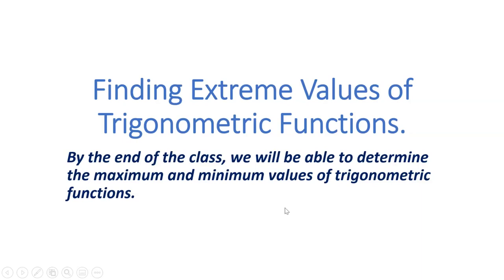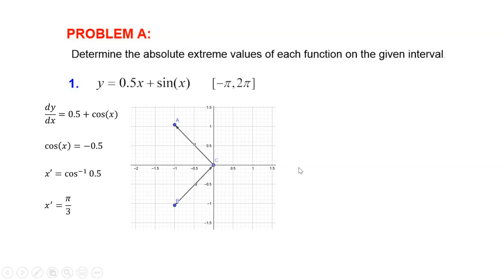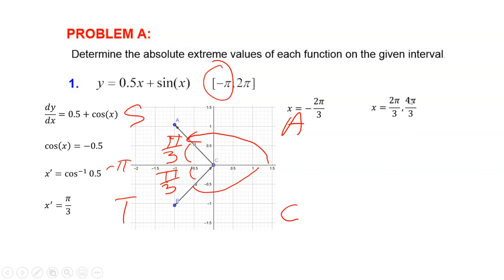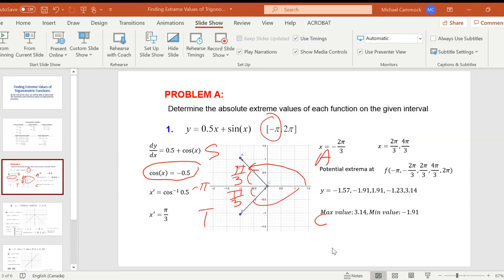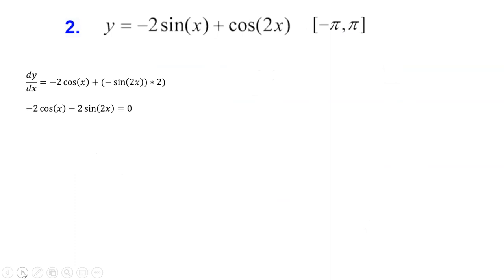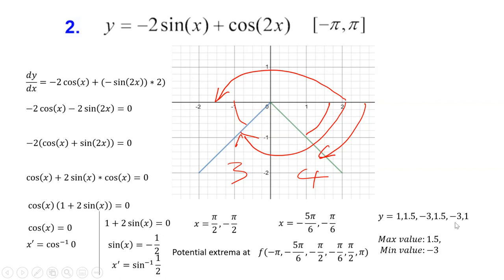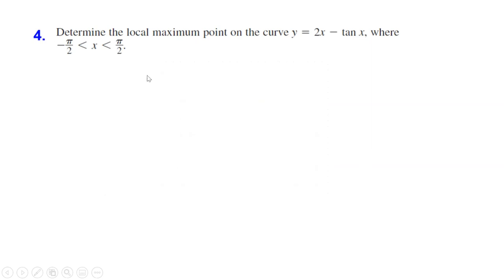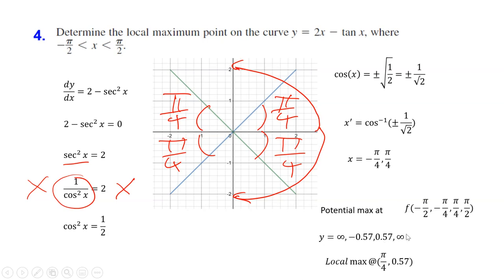Extreme values of trig functions